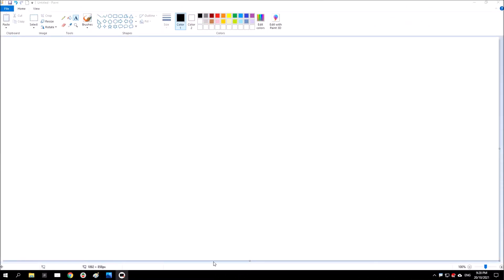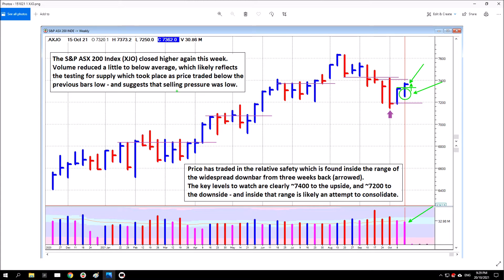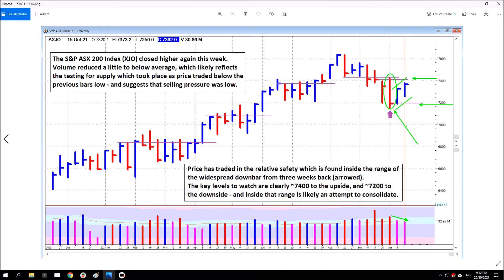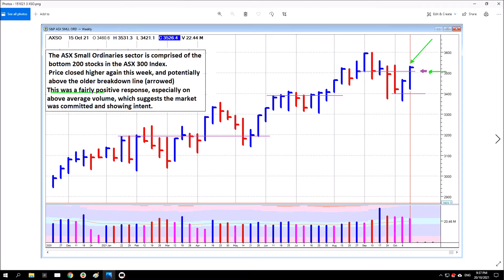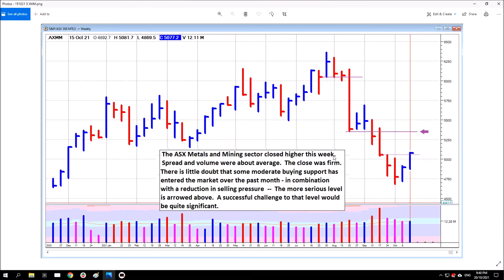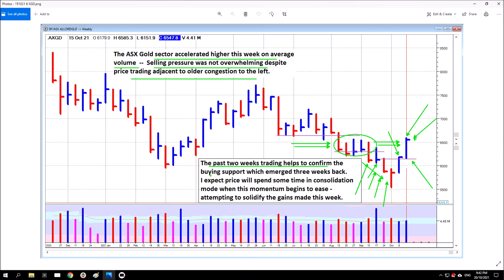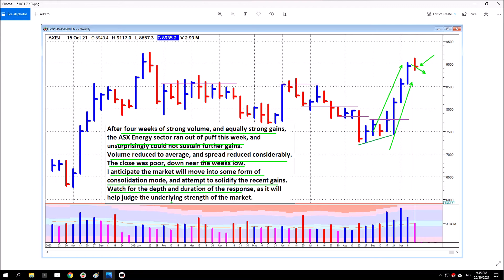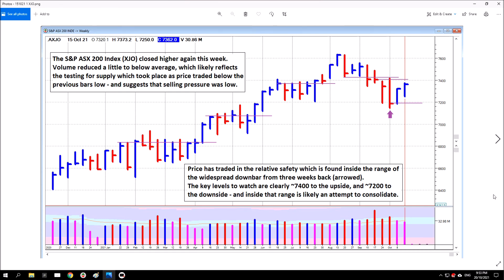Understanding Price and Volume 66 - A Review of the Weekly Index and Sector Charts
This time I do a review of my weekly index and sector charts, so you can understand what I write as commentary, and why.

An educational view of Trading, using Price and Volume.
Looking at how to read a Price and Volume chart by first considering each bar individually and then putting the individual bars into context within the broader chart.  Finally looking for the markets response to each bar as they appear, and reading the chart like an unfolding story.

Everything shown here is for informational and educational purposes only and not for the purpose of providing financial advice. You should contact your financial adviser to obtain advice with respect to any particular personal financial issue. Nothing shown here should be construed to form financial advice or a financial relationship.